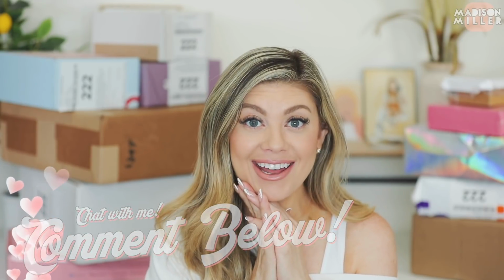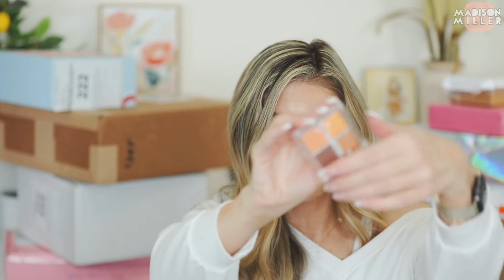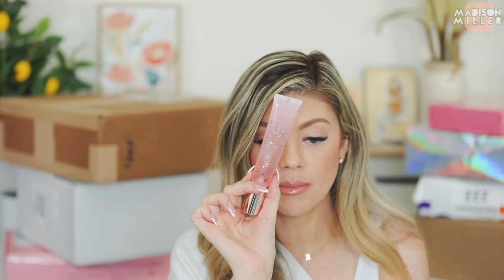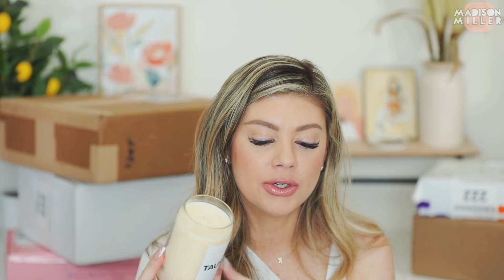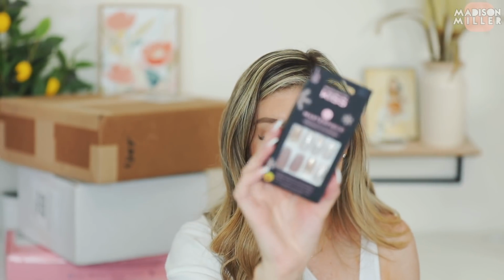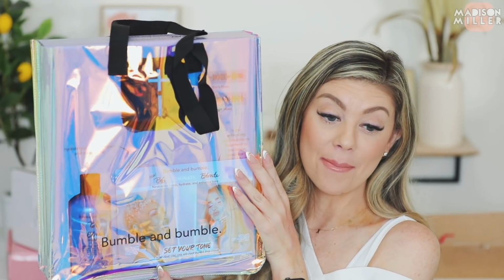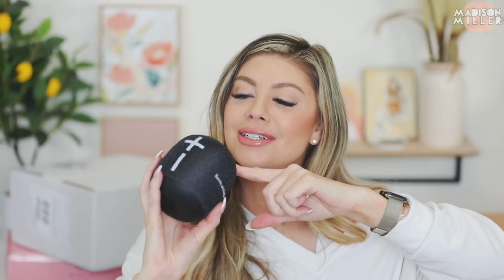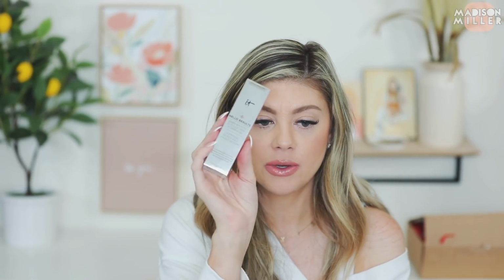HUGE PR HAUL UNBOXING | WHAT'S NEW IN BEAUTY!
Today’s video is a huge pr haul unboxing that is filled with new launches in the beauty world! Every Saturday morning I share all the new fun and exciting launches that are happening in the makeup and skincare world!

♡ PR UNBOXING HAUL ♡

UPS Mailbox:
10531 4s Commons DR. #222

Huge pr haul unboxing showing all of you the new beauty launches for the week!!!